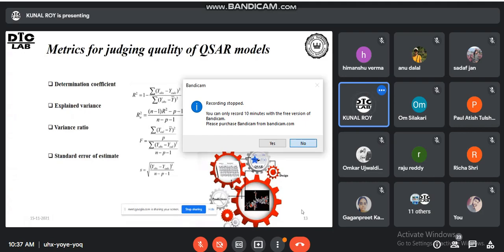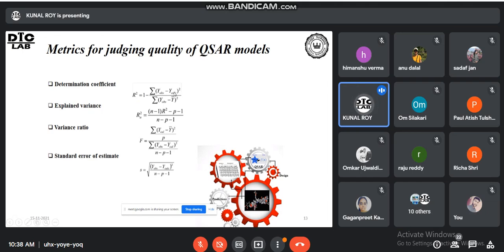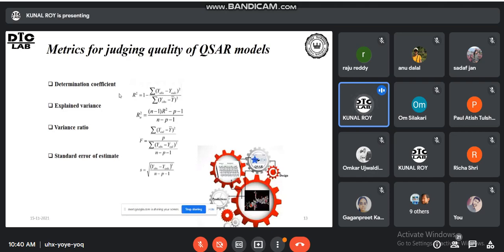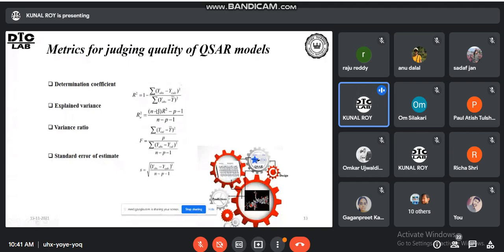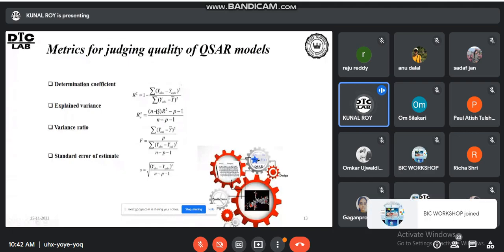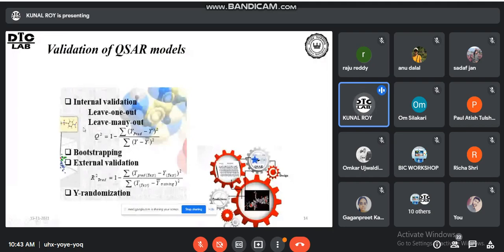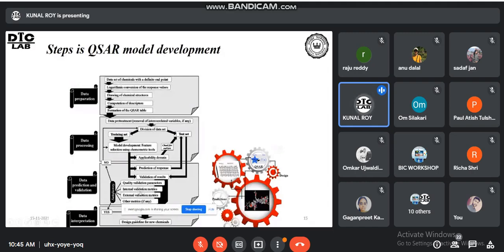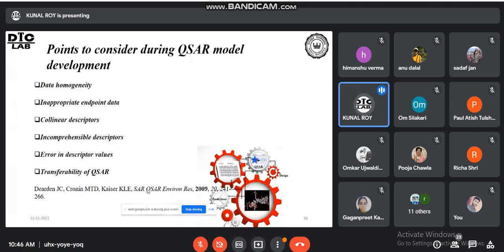Read Across Part 4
Quantitative Read-Across ( Environ Sci Nano, 2021, Part 4